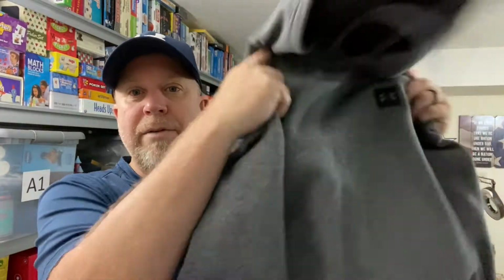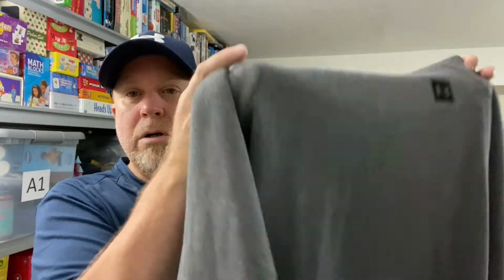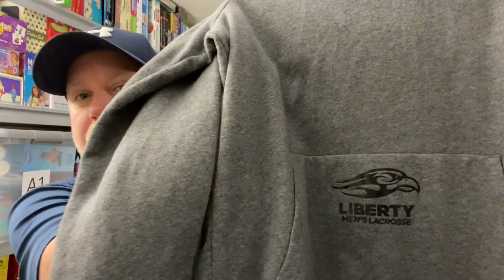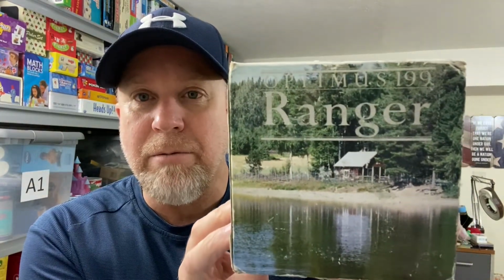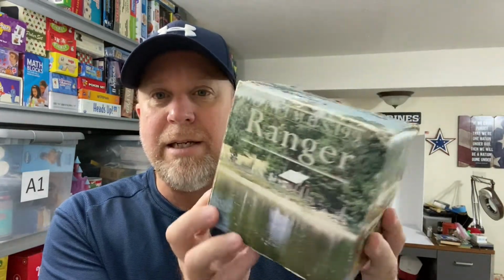THIS ITEM WAS OUR LARGEST RETURN ON INVESTMENT EVER!!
In this video, I share with you our best return on investment and profit ever since being on eBay! You just never know what you'll find at your local GeeWill!

Our eBay Store:

2" Tape Dispenser

Shipping Tape Gun

36 Rolls of Duck Brand Shipping Tape

Duck Brand Stretch Wrap

Shipping Box Cutter Blades

Ballcap Hat Boxes

HP Laser Jet Pro Printer

HP Laser Jet Pro Toner Cartridges

Bubble Cushion Wrap

patriotpicker76